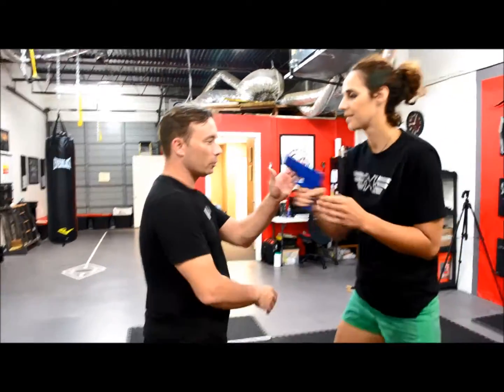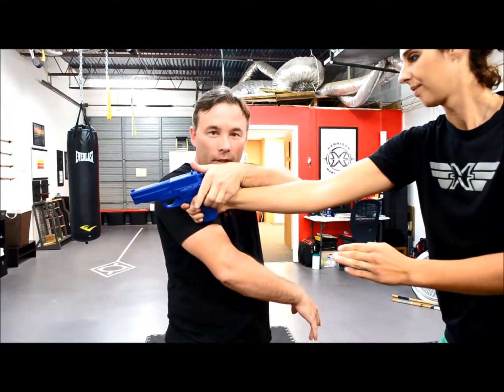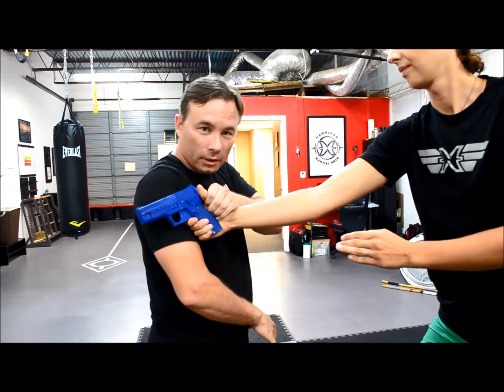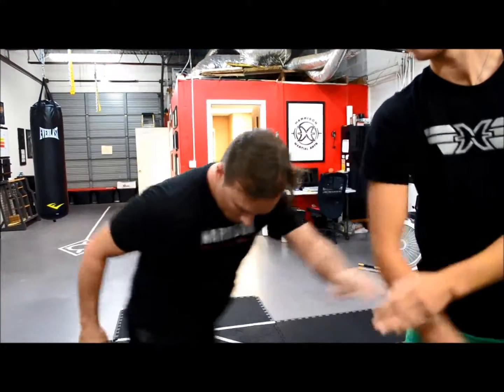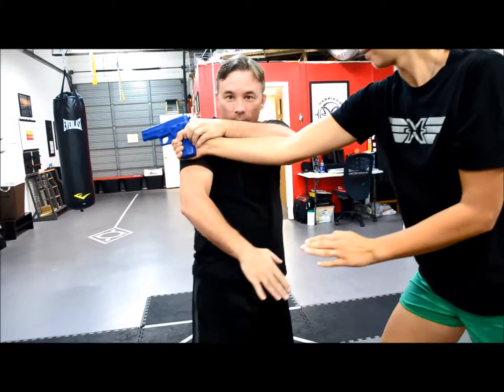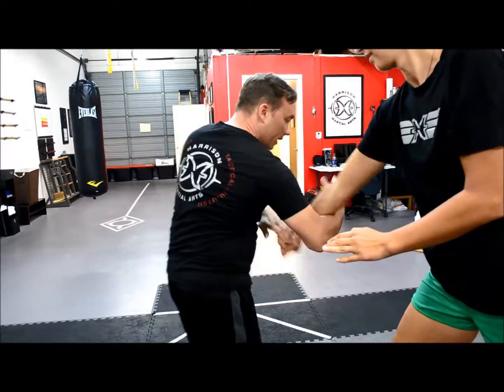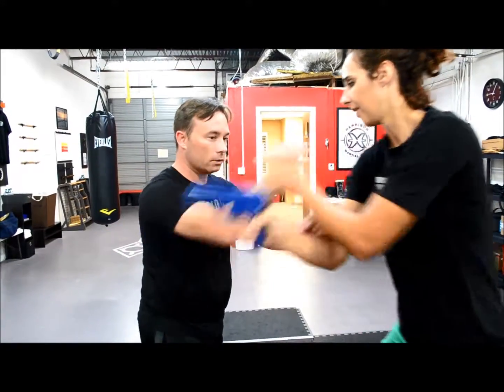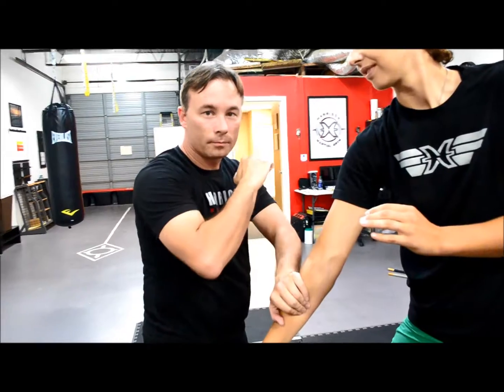Gun Disarm from Hubad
Gun disarm from Hubad. Hubad is a great drill that increases perceptual speed, timing and accuracy and cognitive development in dealing with close quarters information, such as knives, guns, strikes etc.